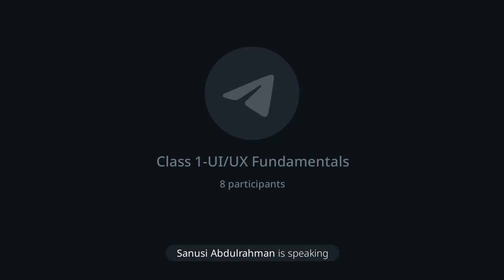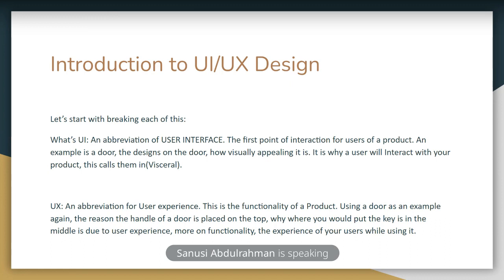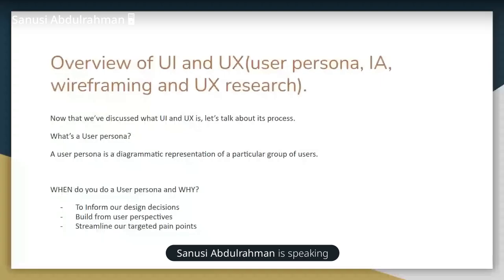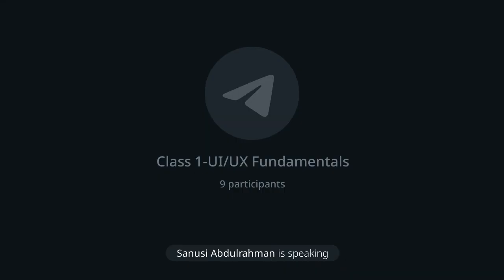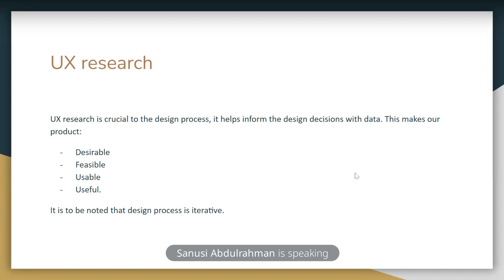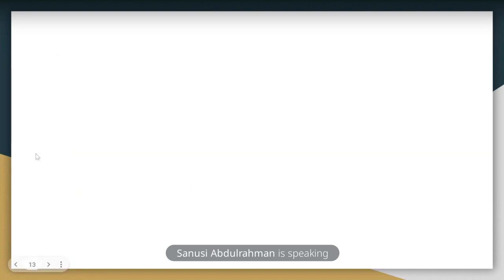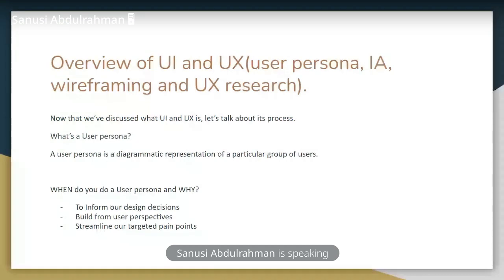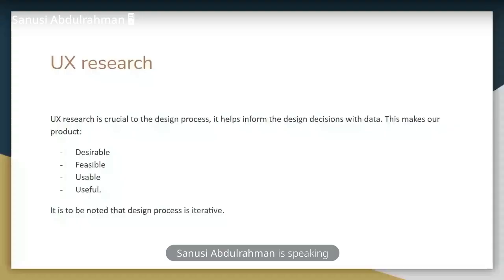CLASS 1 - INTRODUCTION TO PRODUCT DESIGN (USER INTERFACE DESIGN)